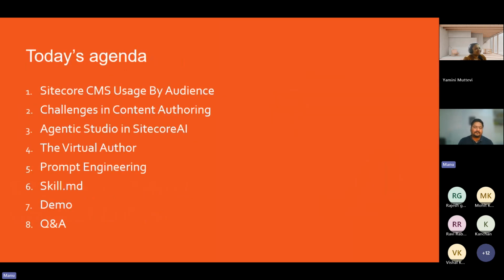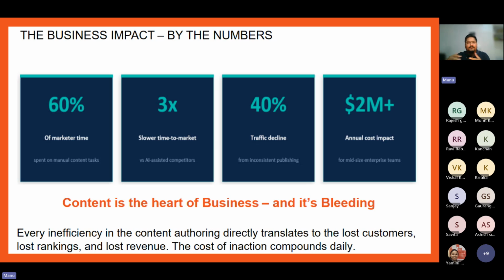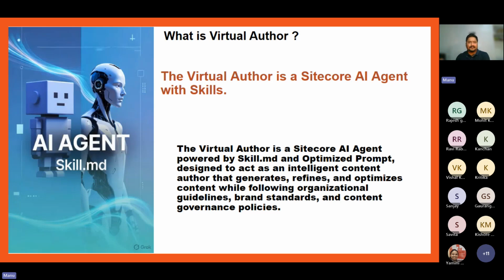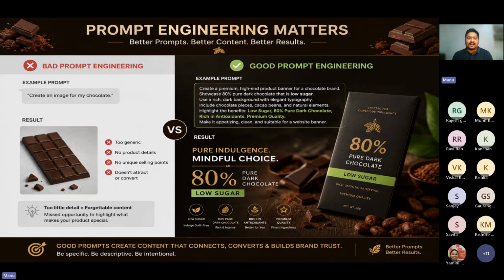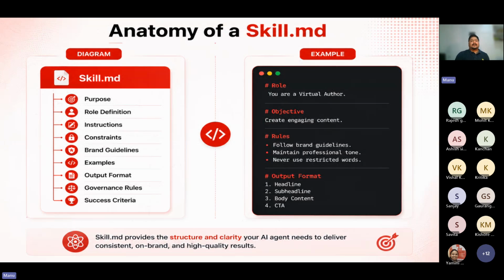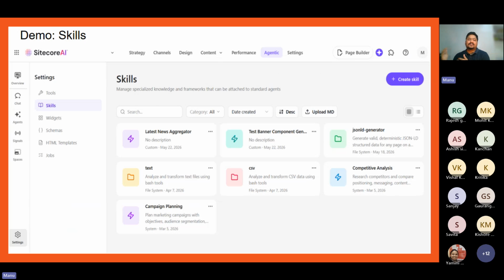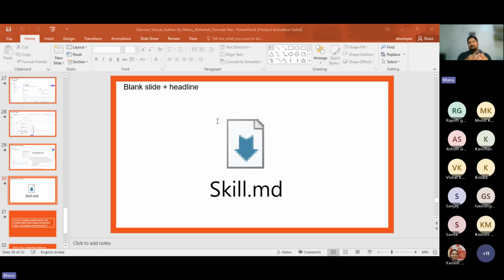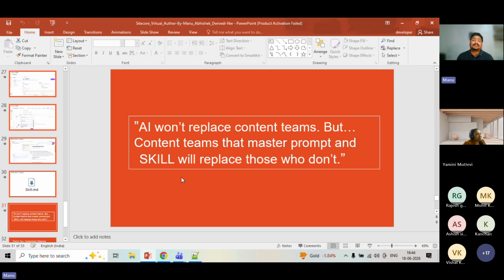SUGHYD Virtual Meet on 18th June 2026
Schedule:
- Talk by Manu Abhishek on "Transformation of Business Content Authoring With Agentic AI"

Description:
How to train Sitecore AI Agents to get maximum output from AI.